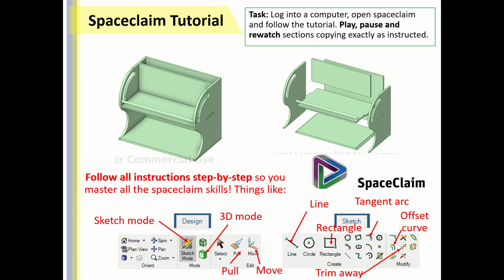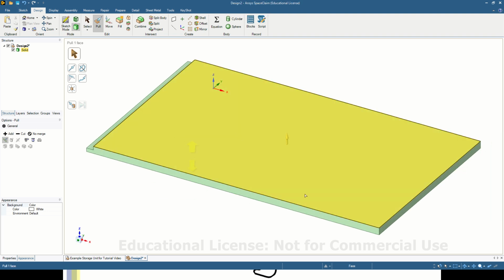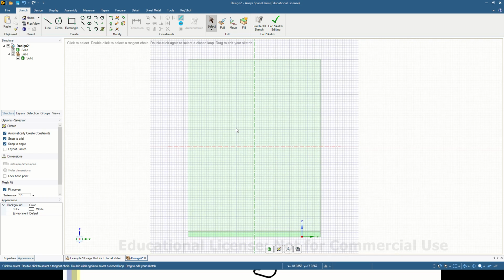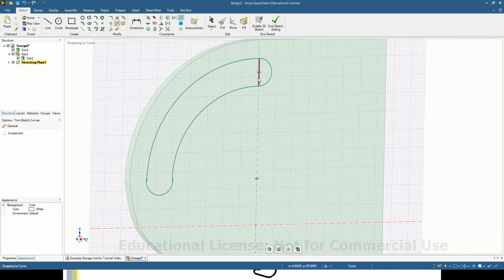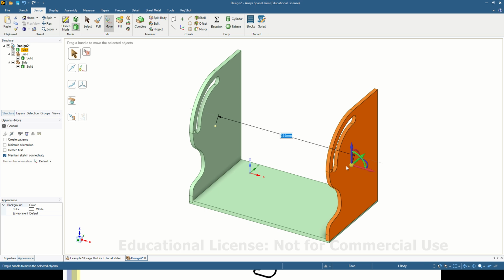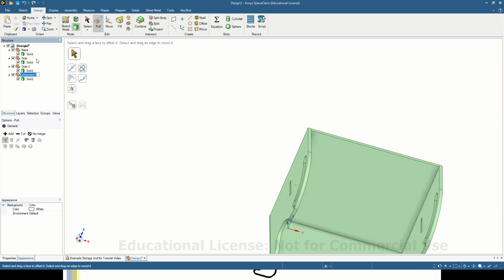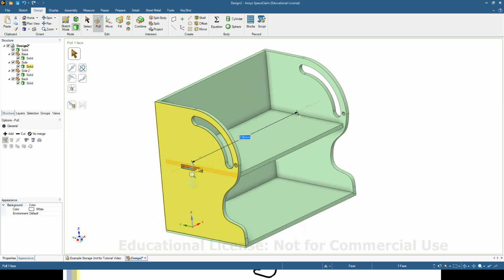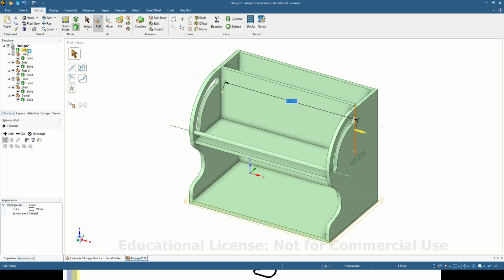Spaceclaim Year 10 Tutorial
A short tutorial to explain how to do basic spaceclaim skills including pull, move, copy and making components